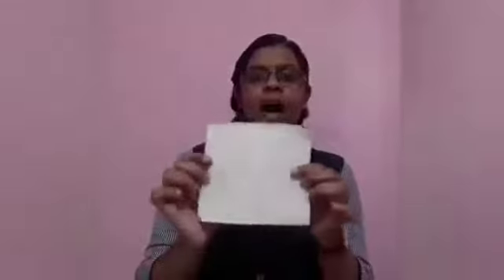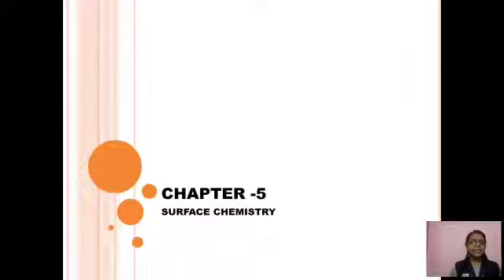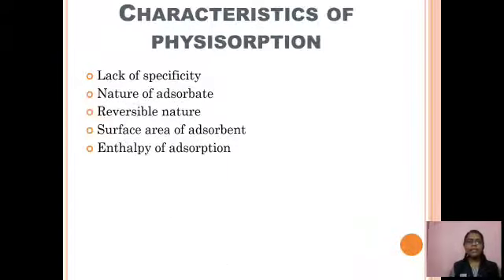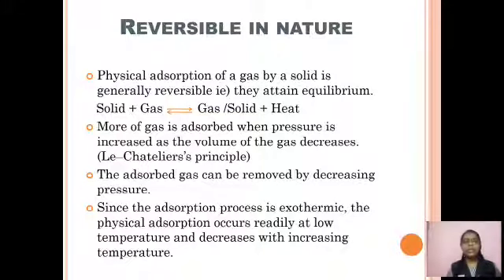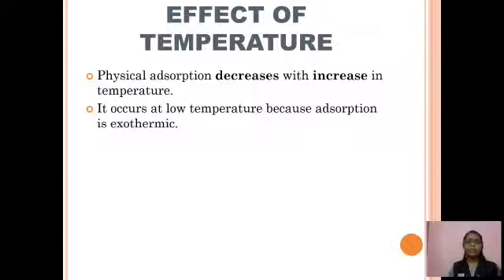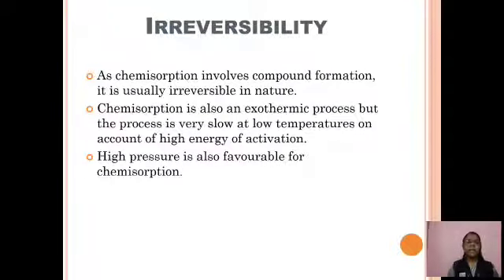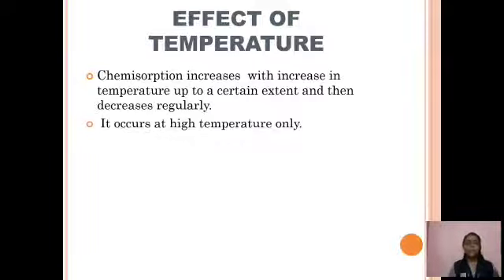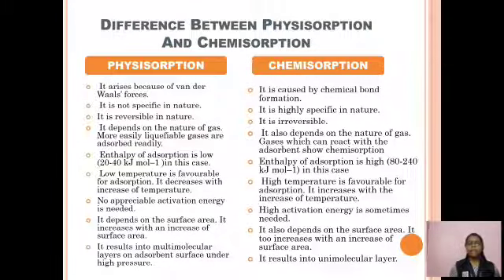Student as Chemistry Teacher by Ruth P Rajeev (XIIth Science)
Good teaching is one-fourth preparation and three-fourth theater.